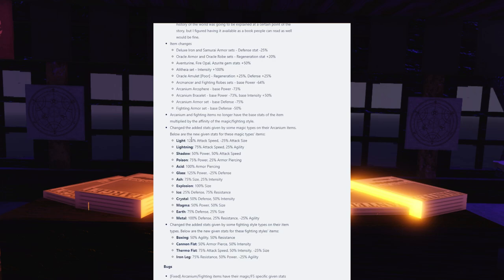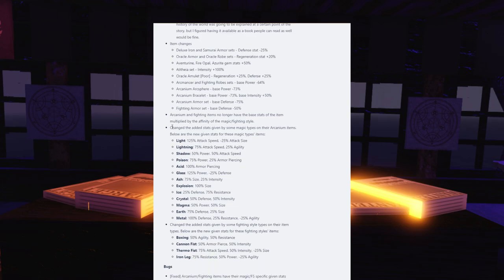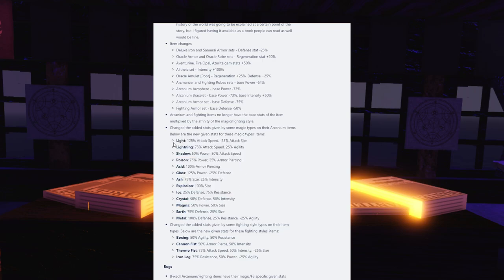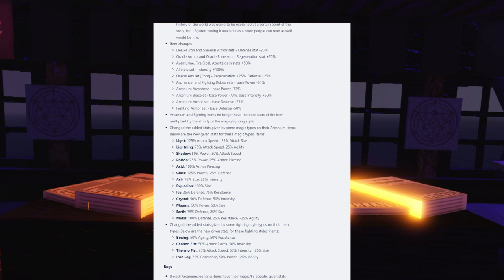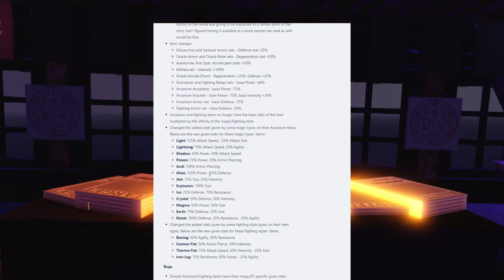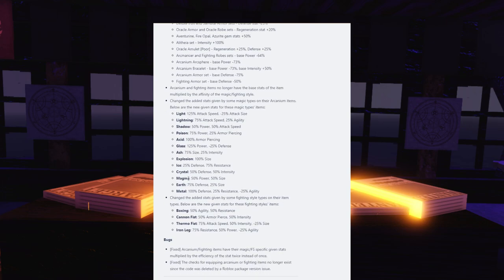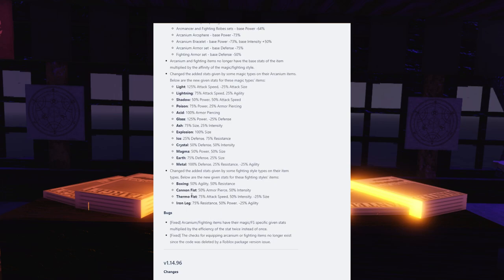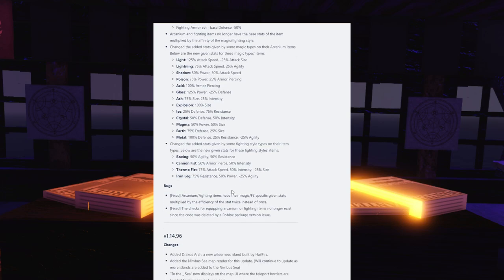ARCANIUM Items are BROKEN! [Arcane Odyssey]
Stats inflation go brr?

I leave my discord server link here ;3 (Come chat)
(Below Tags)

O_O You found me  - ඞ